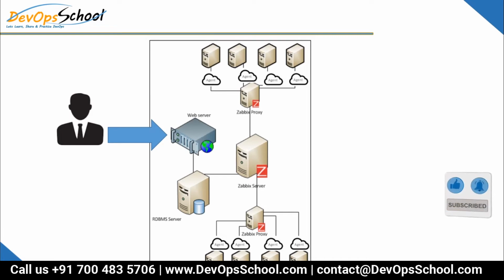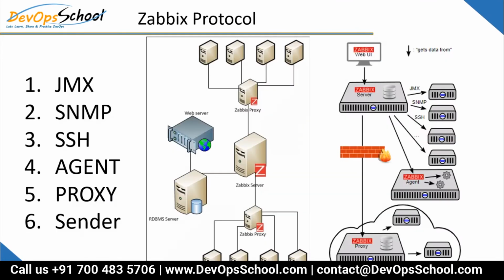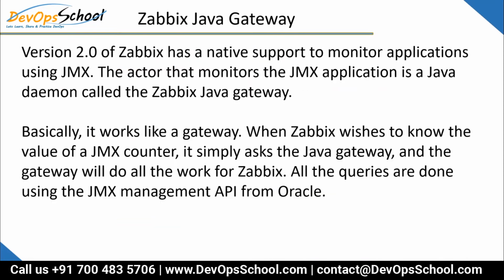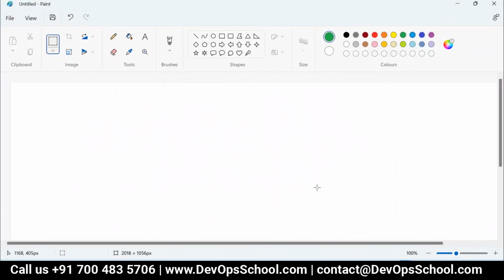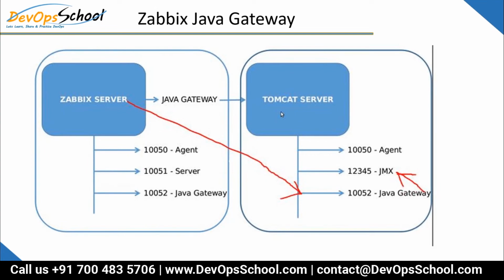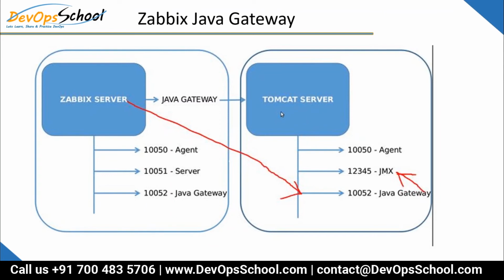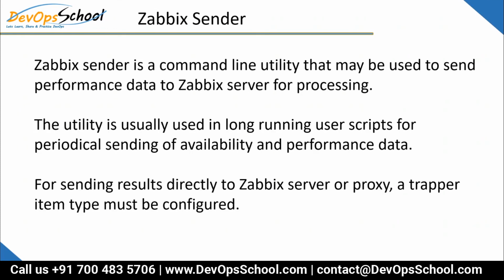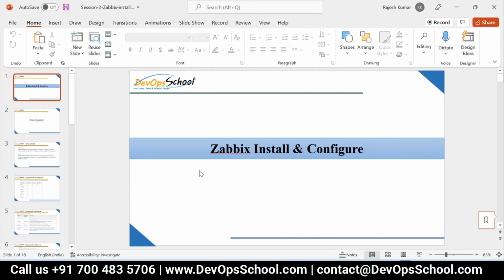Zabbix Tutorial | Part 4 Out 33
In this video tutorial, we are going to learn about Zabbix.
Zabbix is an open-source monitoring solution for network monitoring and application monitoring of millions of metrics.

After going through this tutorial I can assure you that the concept and understanding of the Zabbix will be absolutely clear to you.

📚 Following are the topics covered in the video:

👉 What is Zabbix?

How to join Channel Membership:-

Top 10 Certifications in the World
1. DevOps Certified Professionals (DCP)

2. Site Reliability Engineering Certified Professionals (SRECP)

3. DevSecOps Certified Professionals (DSOCP)

4. Master in DevOps Engineering (MDE)

5. Kubernetes Certified Administrator & Developer (KCAD)

6. GitOps Certified Professional (GOCP)

7. Master in Observability Engineering (MOE)

8. MLOps Certified

9. DataOps Certified Professional (DOCP)

10. AiOps Certified Professional (AIOCP)